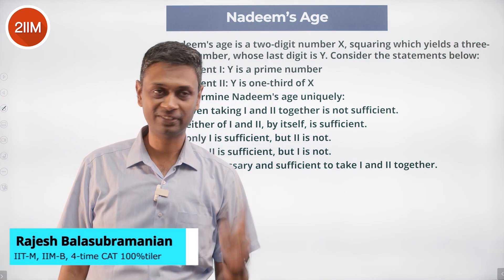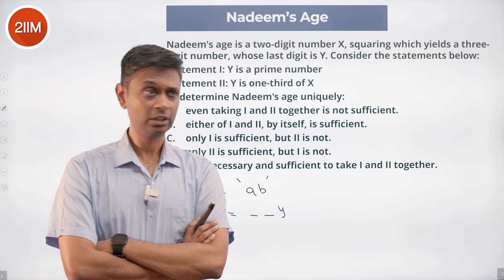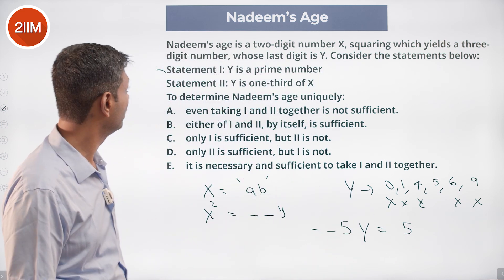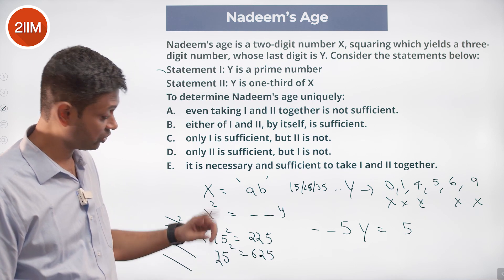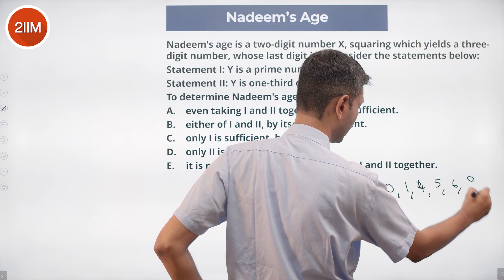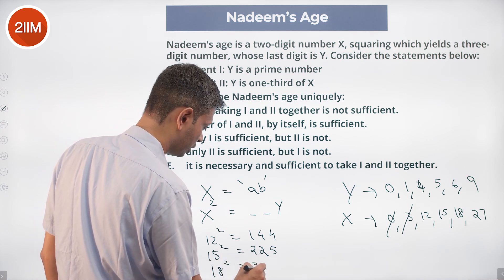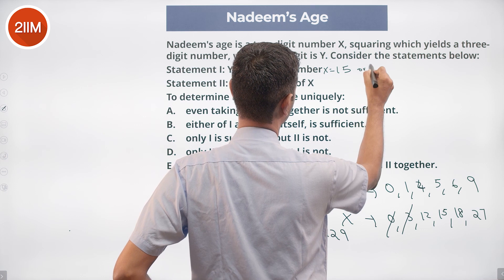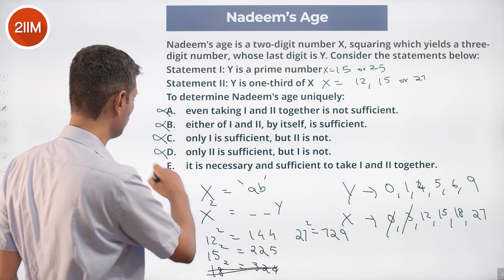XAT 2022 Quant Solutions | Nadeem's Age | XAT 2023 Prep | 2IIM CAT Preparation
Question:
Nadeem's age is a two-digit number X, squaring which yields a three-digit number, whose last digit is Y. Consider the statements below:
Statement I: Y is a prime number
Statement II: Y is one-third of X

To determine Nadeem's age uniquely:
A. Even taking I and II together is not sufficient.
B. Either of I and II, by itself, is sufficient.
C. Only I is sufficient, but II is not.
D. Only II is sufficient, but I is not.
E. It is necessary and sufficient to take I and II together.